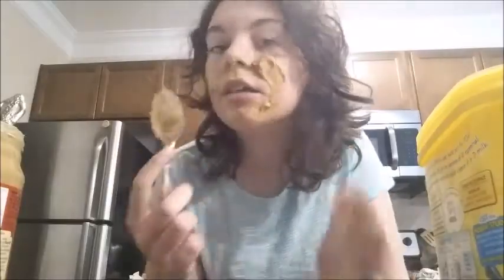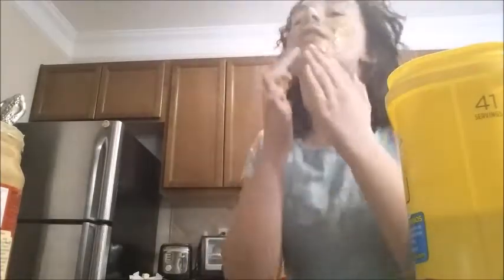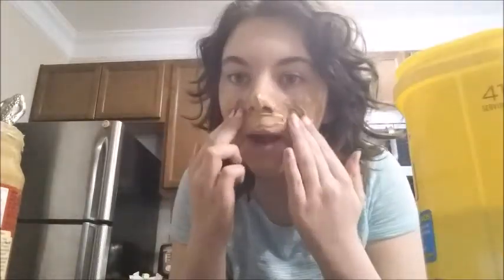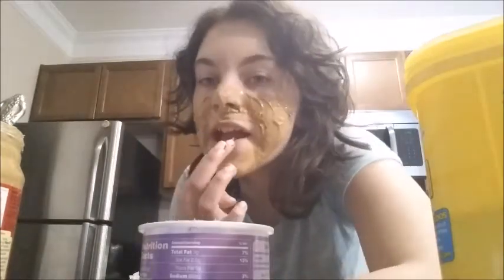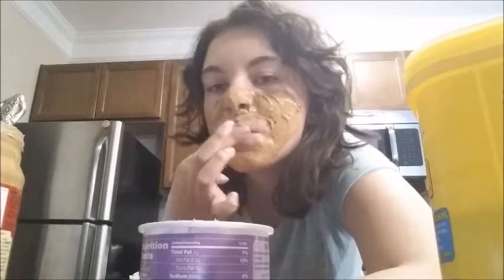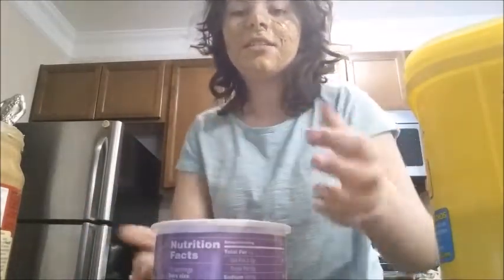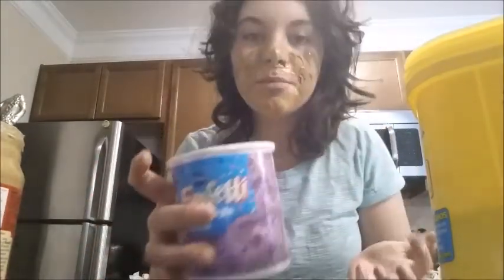DOING MY MAKEUP W FOOD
Hi everyone! In this video I did my makeup using food!

 Hi wowowowo thanks for reading the bottom I feel v special now